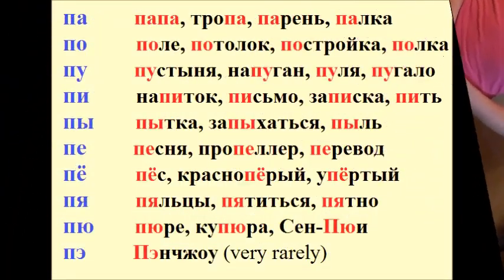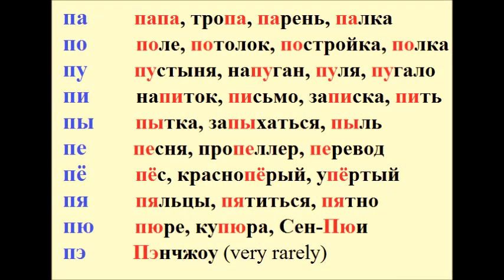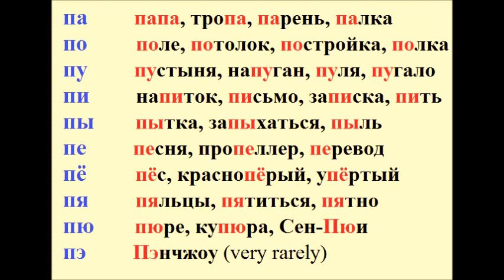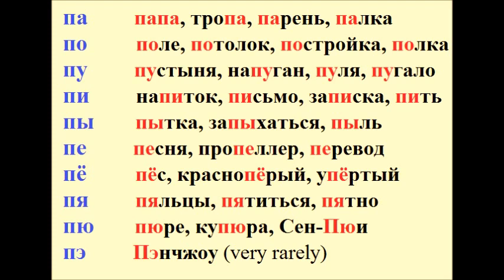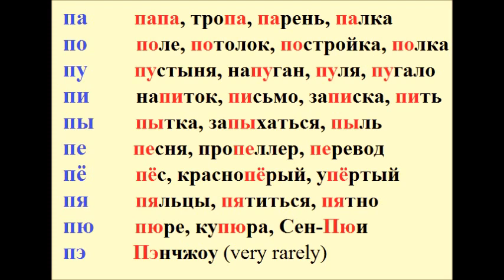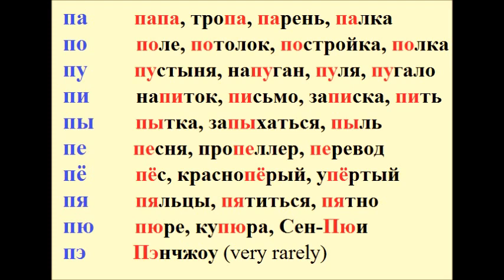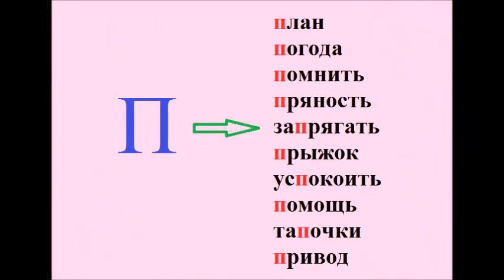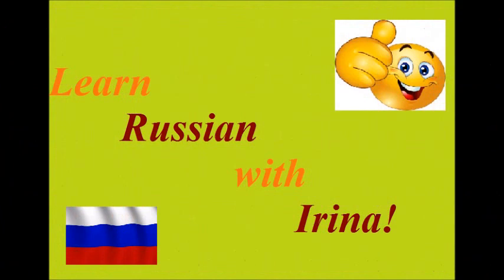Lesson #12 How to pronounce the consonant "П"